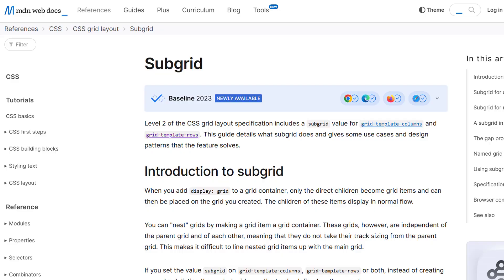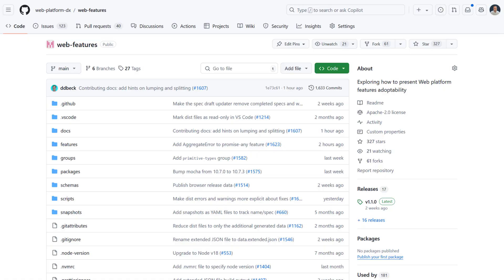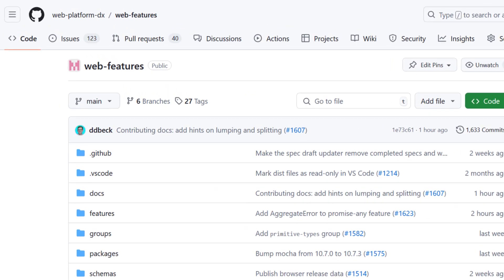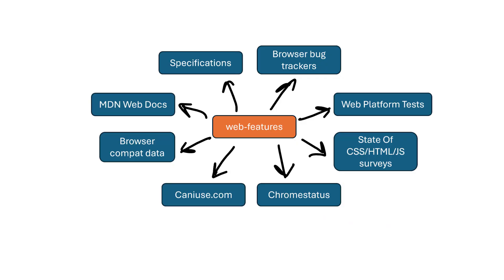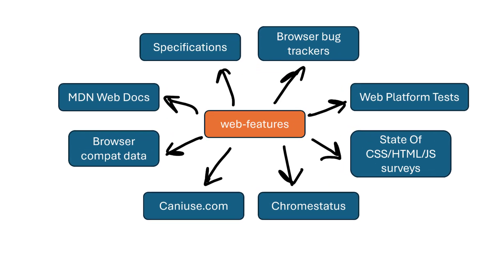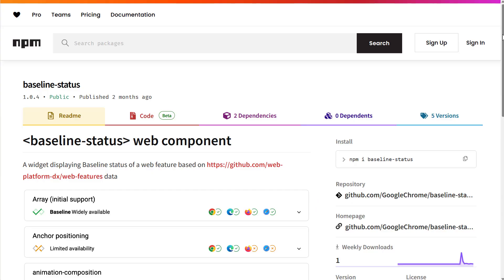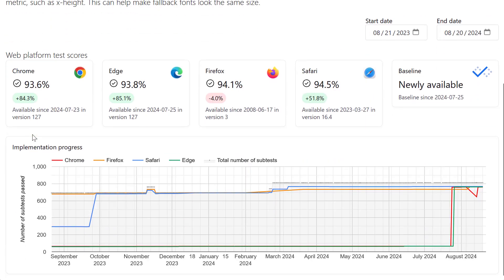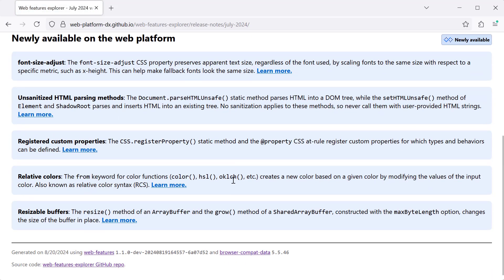Baseline web features for the win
by Patrick Brosset - W3C Web Developer Experience Community Group
A presentation of the WebDX Community Group, highlighting efforts to catalog the web platform as a collection of features that can be integrated into various documentation websites and tools. This approach supports the Baseline concept, which informs web developers about what's available today on the web. In the video, Patrick presents the group, the current state of its work and its impact on MDN, Can I Use, and other places. Patrick concludes with a call to action, inviting people to join the group and contribute to the work.